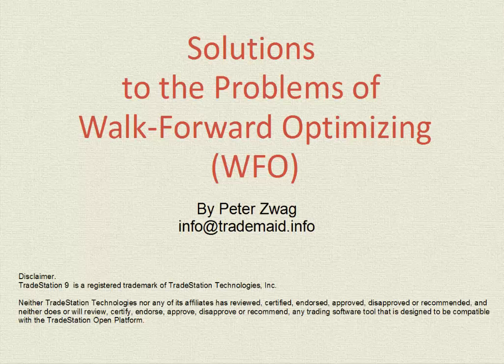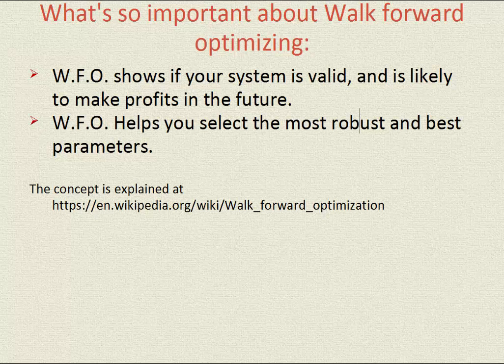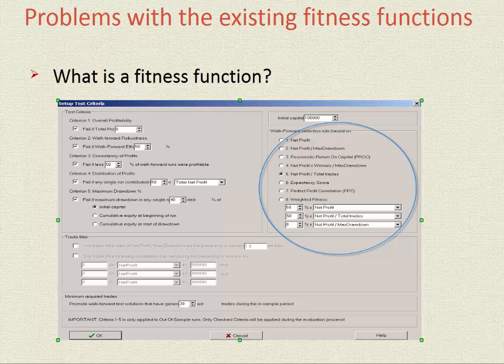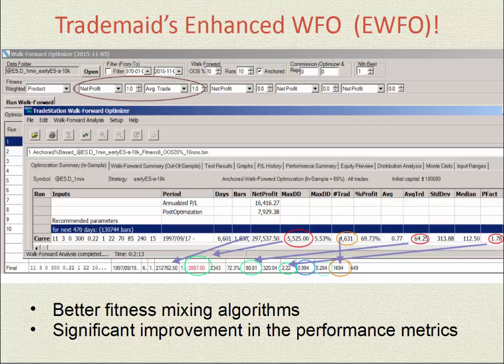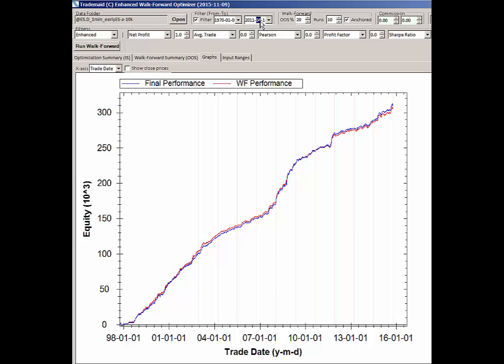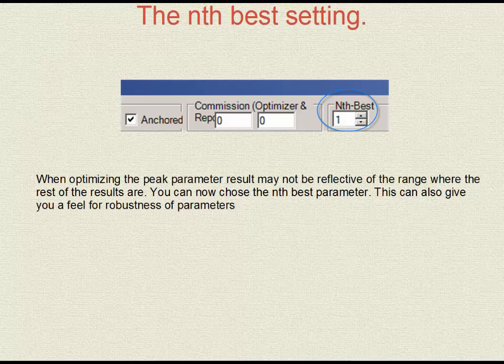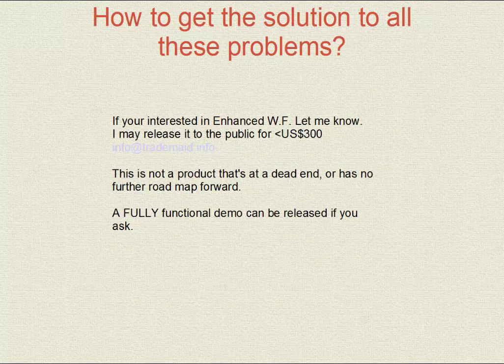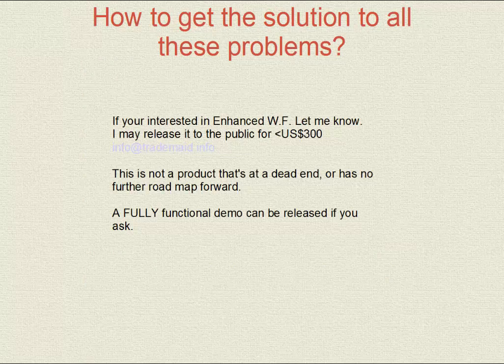Enhanced Walk Forward optimizer for Tradestation and MultiCharts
EWFO has now been greatly improved in features.

Many unique features, fitness types, batch processing, cluster analysis with many more features than Tradestation and Multicharts

Genetic System Builder is a somewhat related product, that has Cloud Walk Forward processing too.